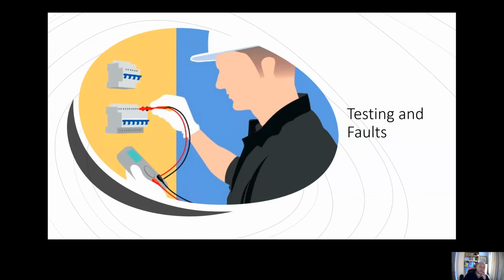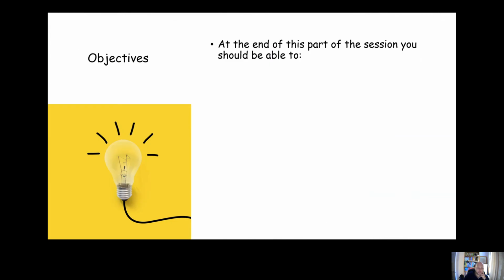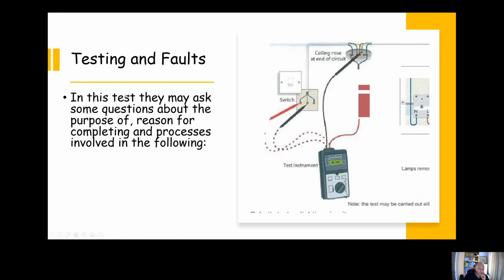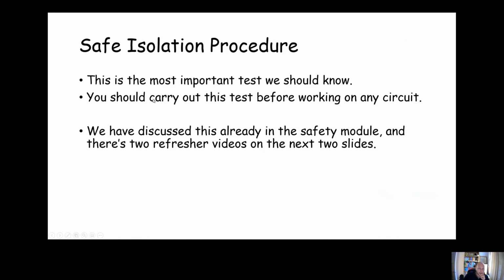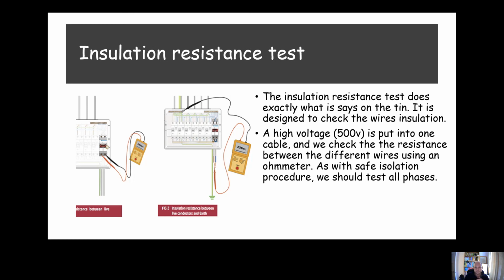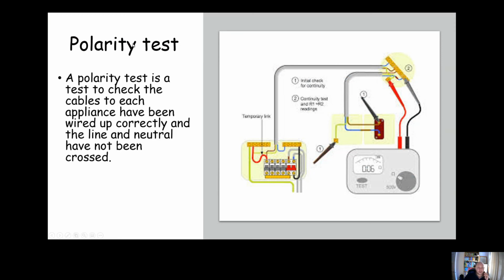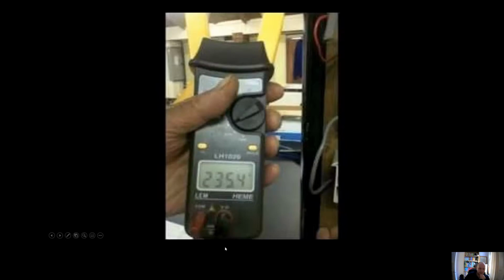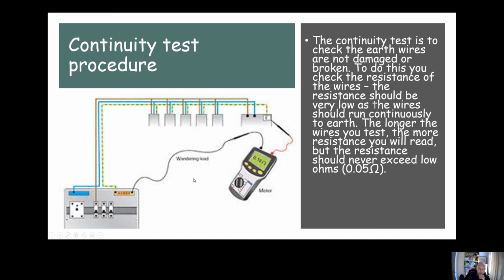3.2 Testing and Faults